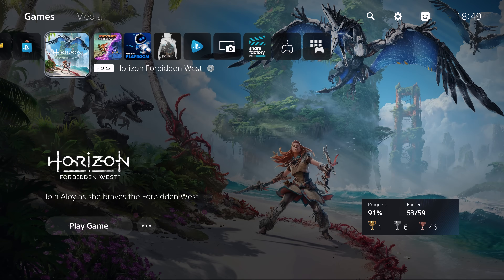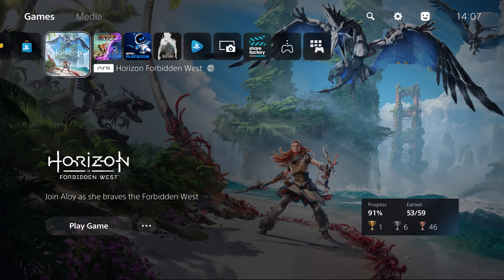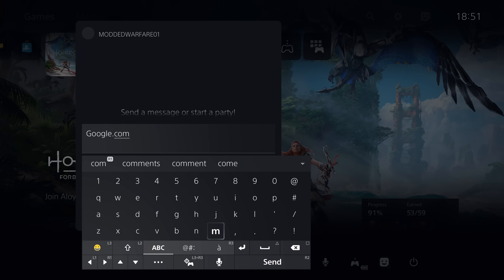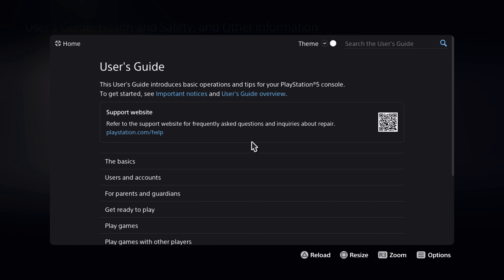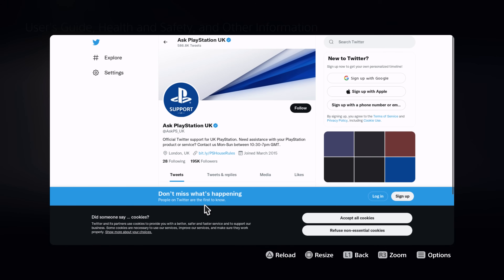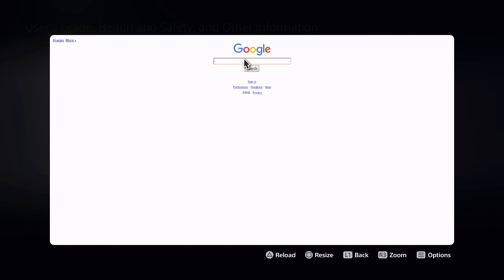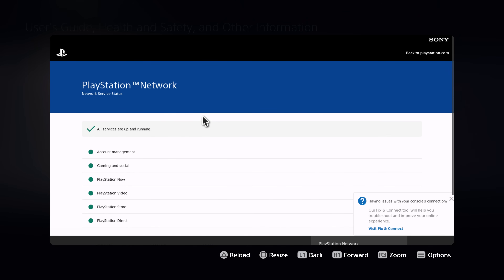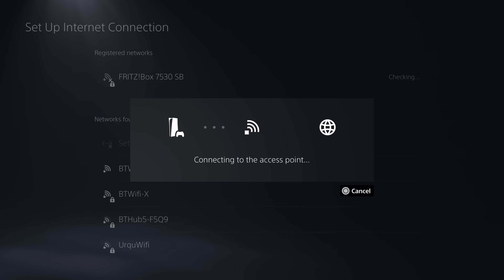How to Access the PS5 Web Browser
Multiple methods of accessing the web browser on the PS5 with or without PSN.
0:00 - Intro
1:01 - Web Browser Settings
1:31 - Access Browser with PSN Account
2:38 - Access Browser without PSN Account
6:34 - Access Browser using custom DNS Settings